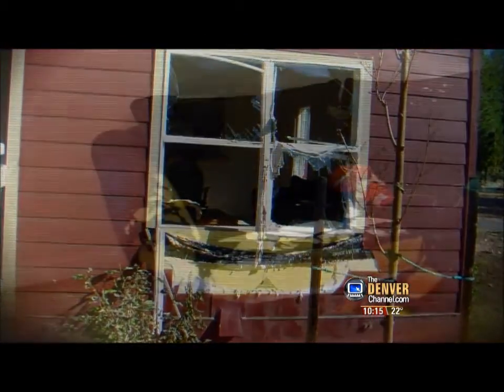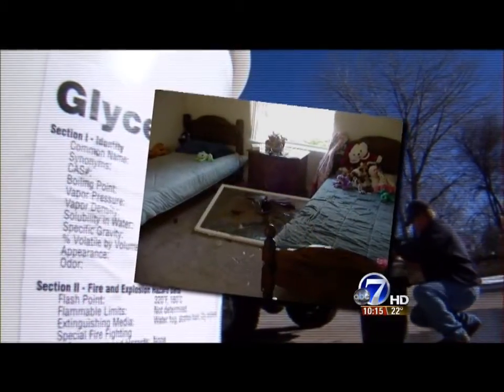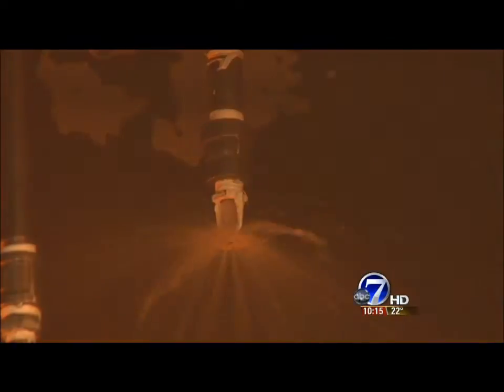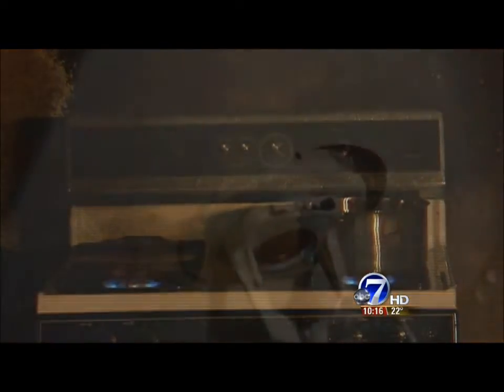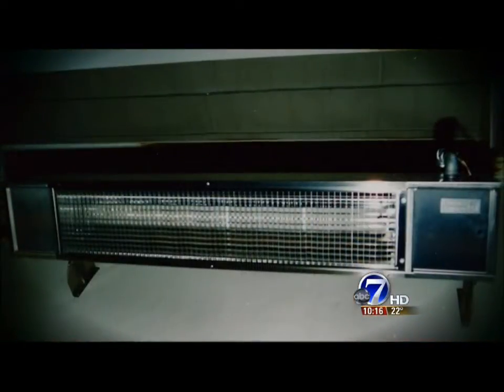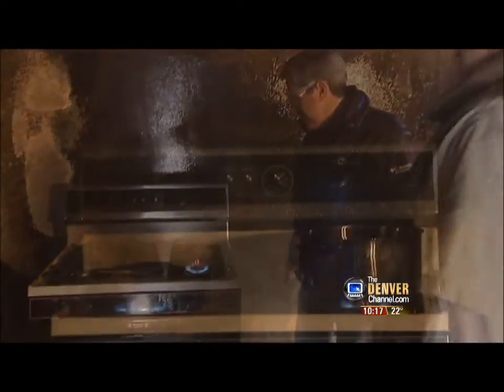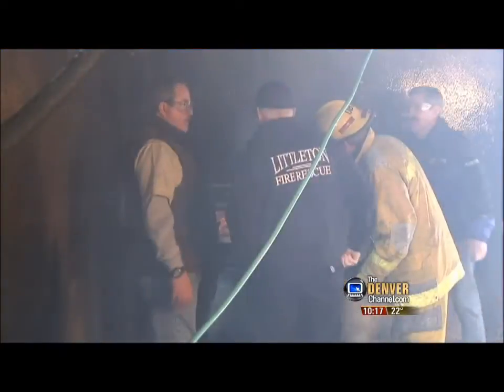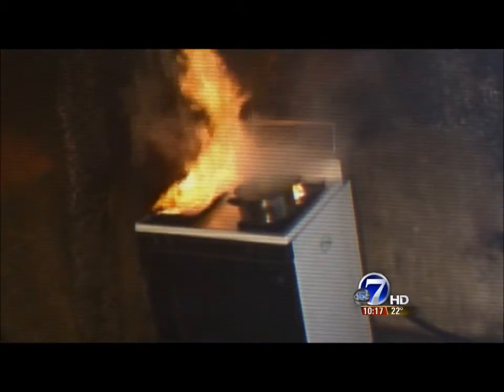Antifreeze Danger in Fire Sprinkler Systems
Antifreeze used in ‘fire suppression systems’ should never be at more than 40% concentration due to fire risk.